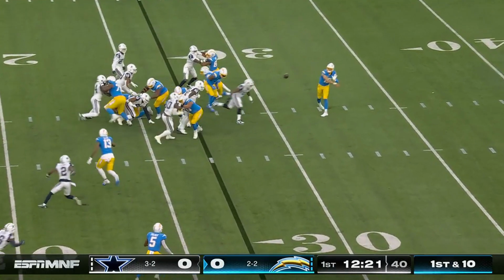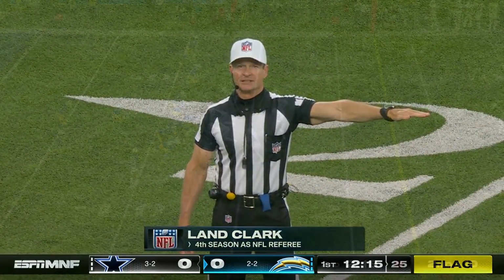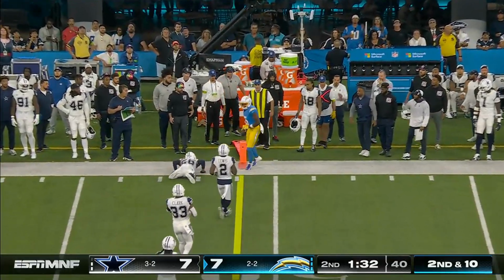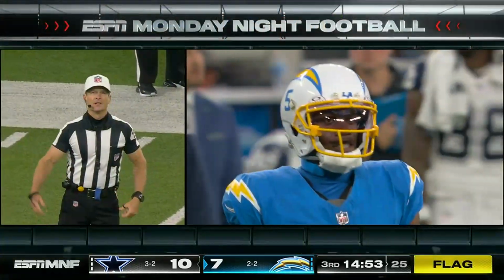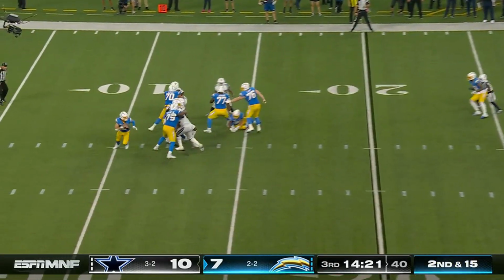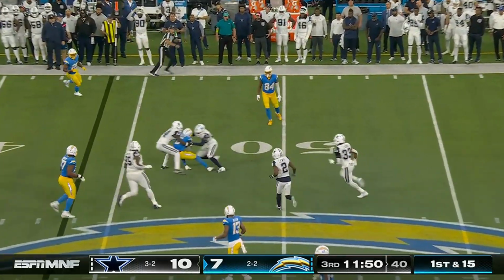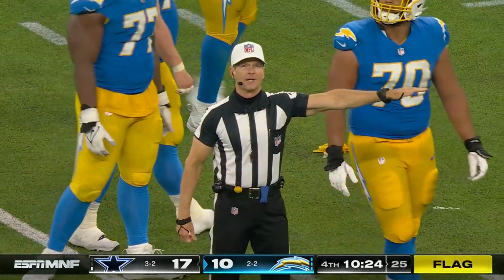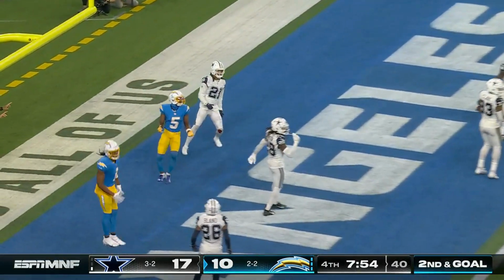Josh Palmer Every Target and Catch vs Dallas Cowboys | 2023 Week 6 | Fantasy Football Film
Josh Palmer WR Los Angeles Chargers

2023 Week 6 vs Dallas Cowboys

Receiving: 7 targets, 4 receptions, 60 yards

00:00 Intro
00:08 1st Quarter
00:18 2nd Quarter
00:32 3rd Quarter
00:59 4th Quarter
01:21 Outro